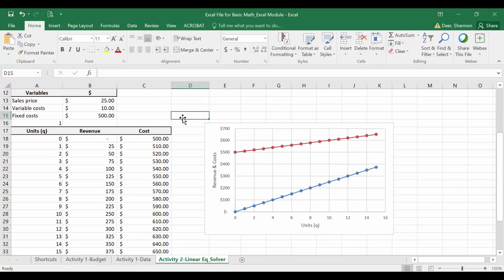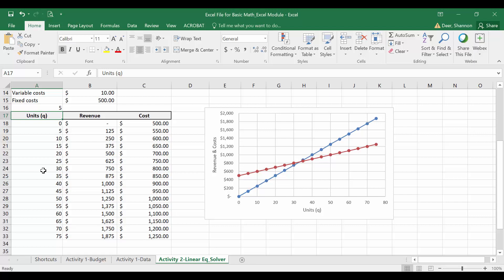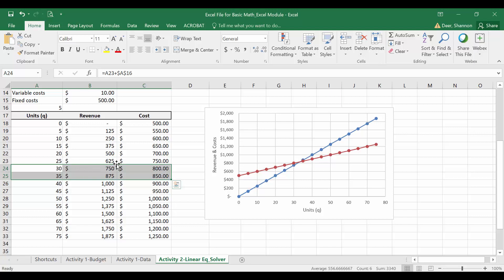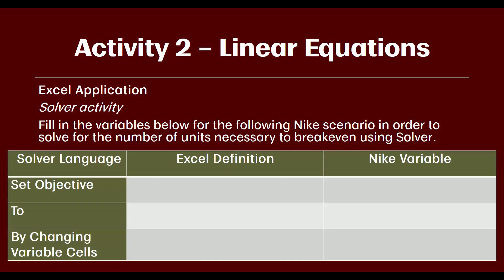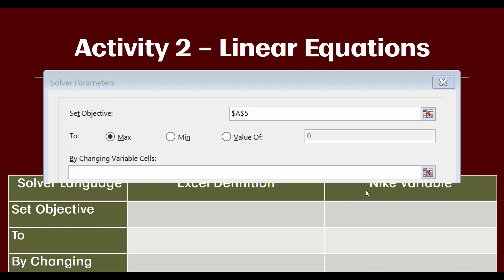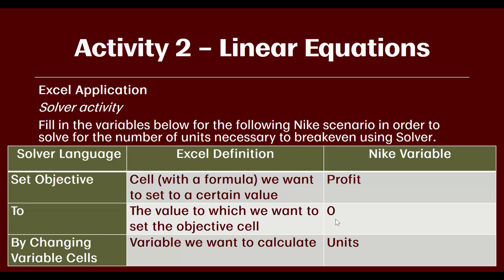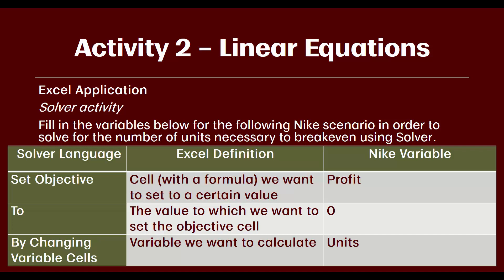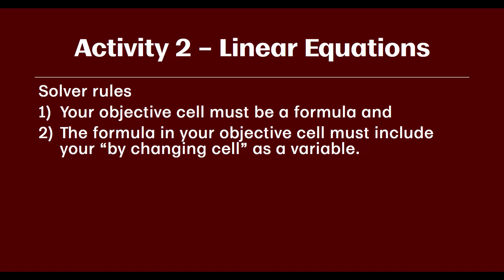Mays MBA Prep Business Math & Excel Activity 2 Video 7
Breakeven in an Excel table and chart; rules about Excel Solver